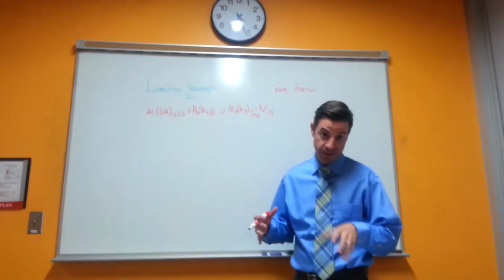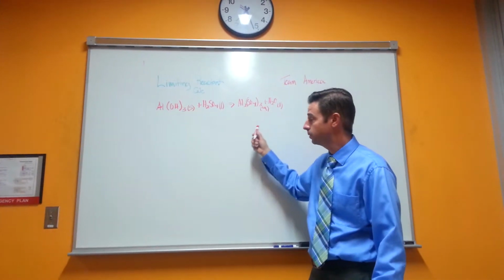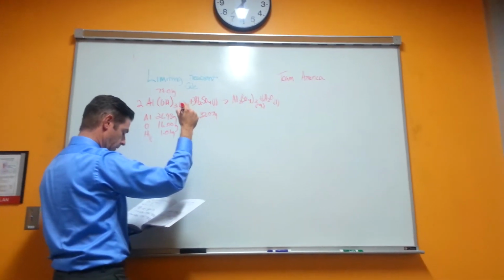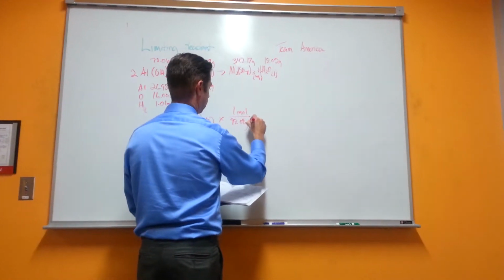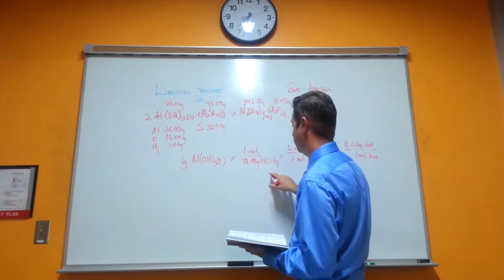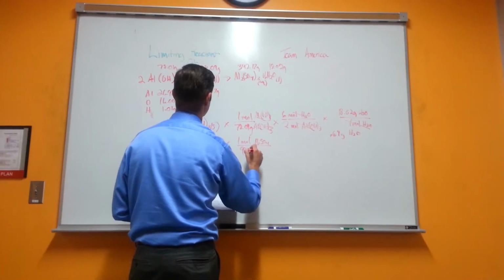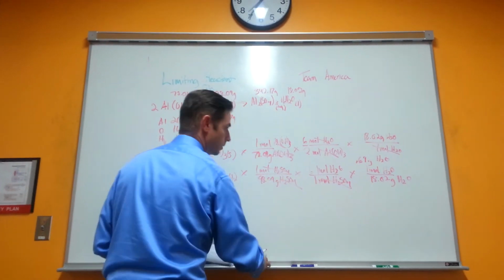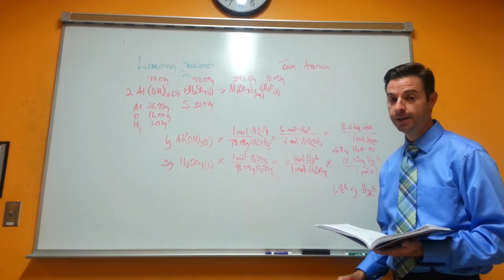Brian Kattelman Limiting Reagent Problem